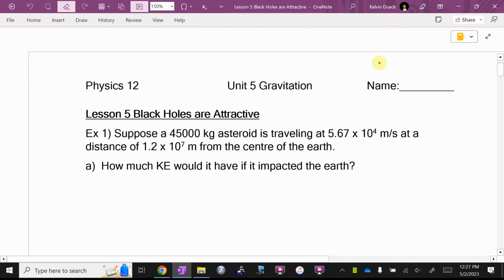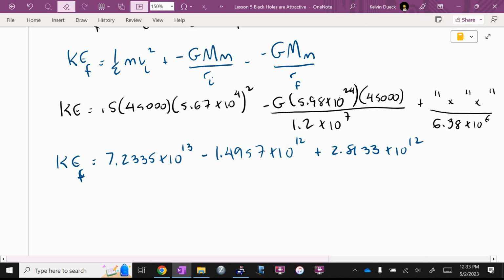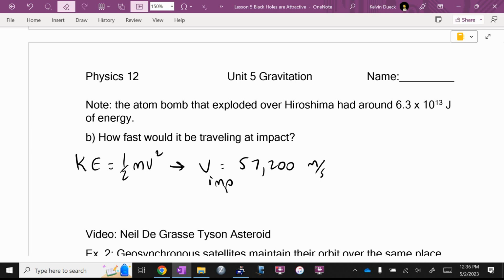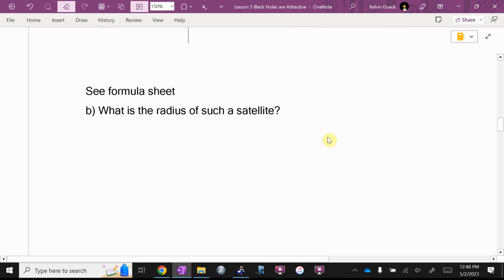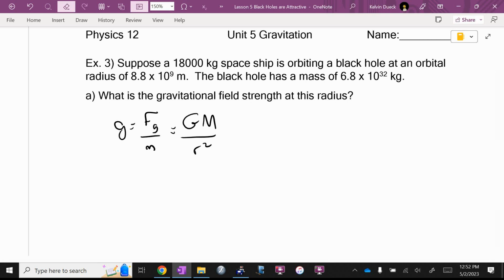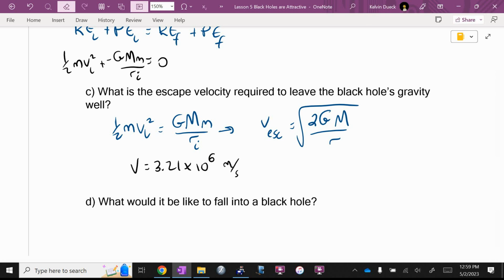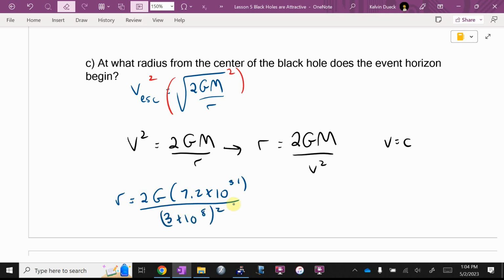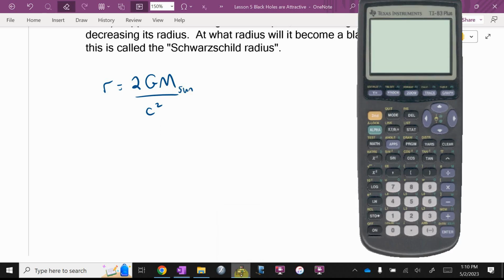Physics 12 U5L5 Black Holes Are Attractive